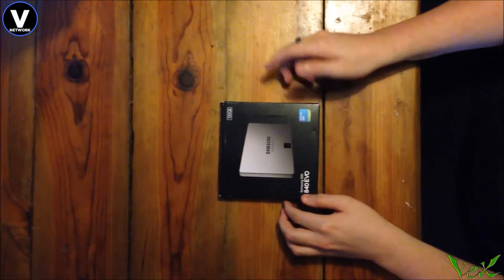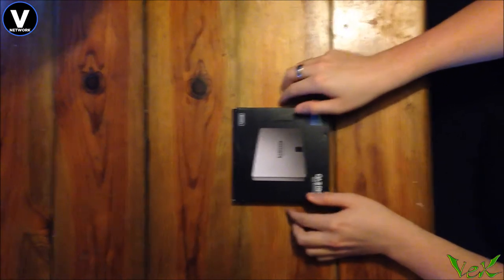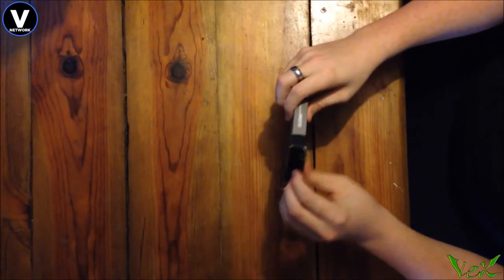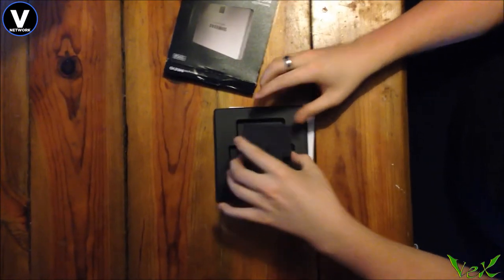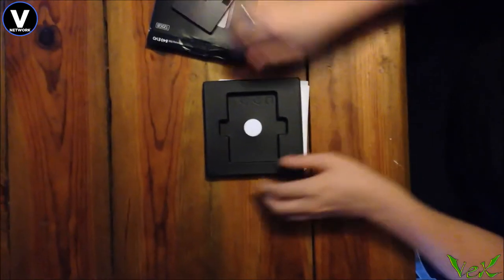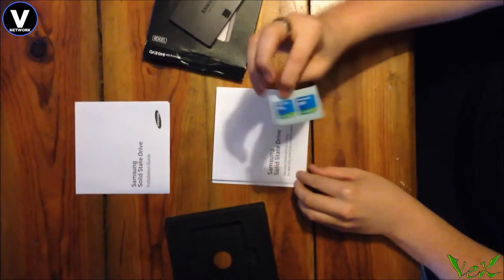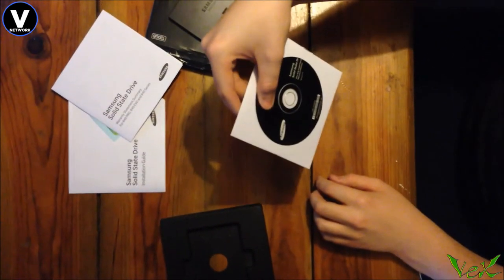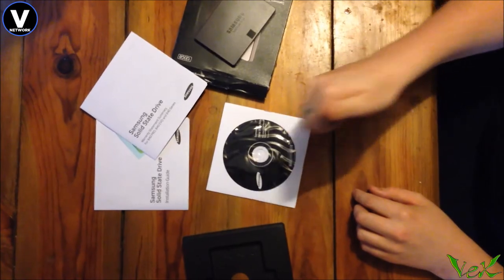120GB Samsung 840 EVO SSD Unboxing!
free websites
free hosting
free domains
free graphics

▼ Vision Network

▼ Network

▼ XSplit

▼ Music